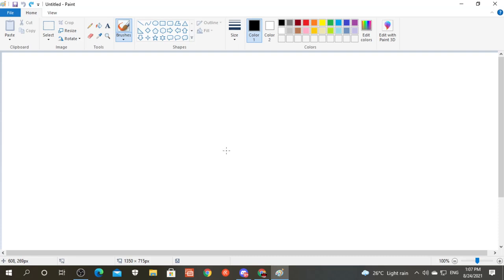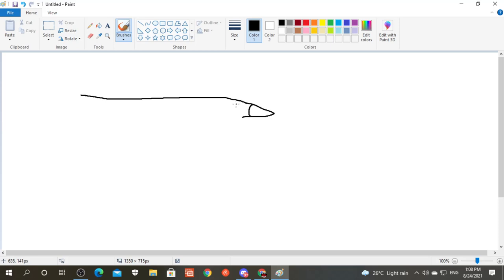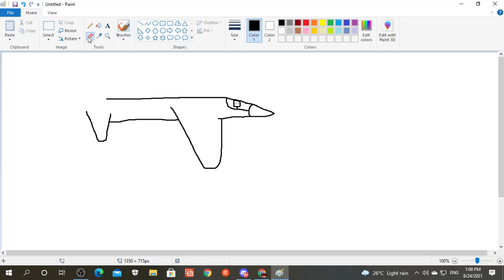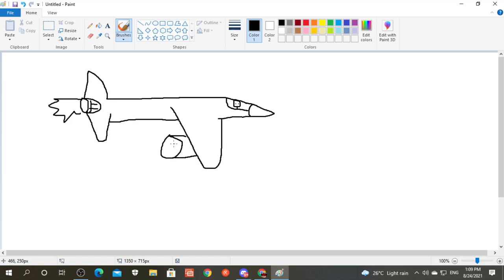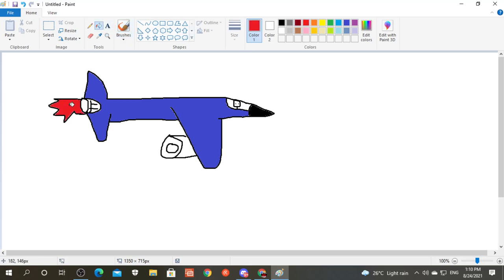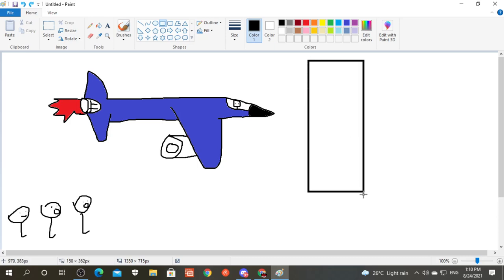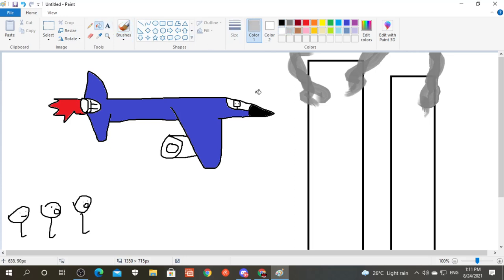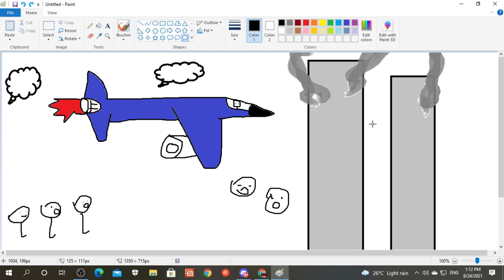How To Draw a Airplane in MS paint(AgeRestricted)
ALLUHA AKHBAR